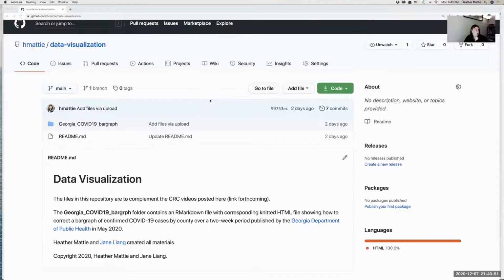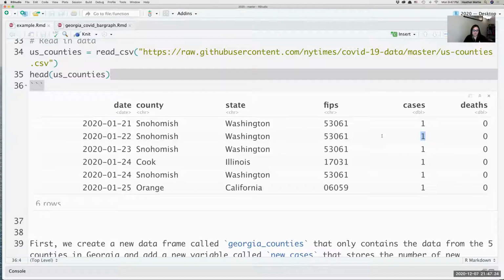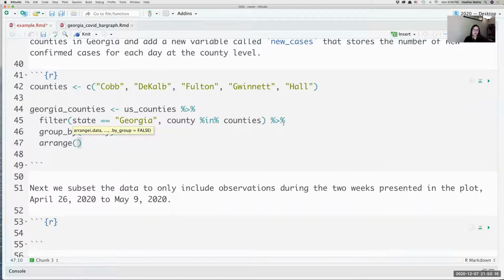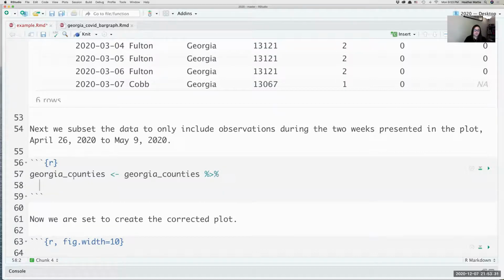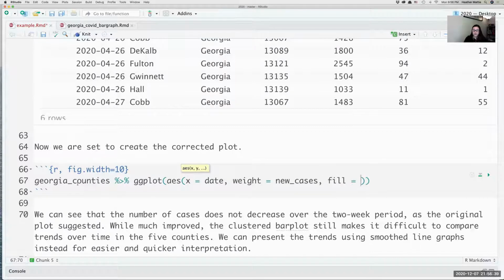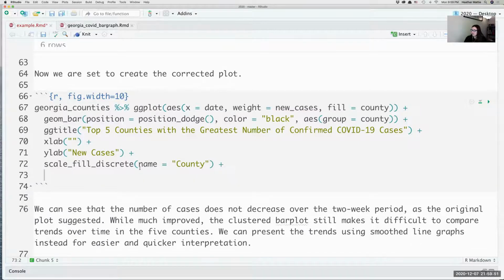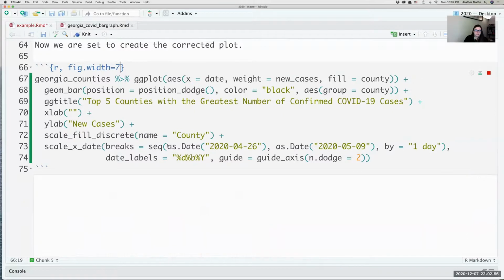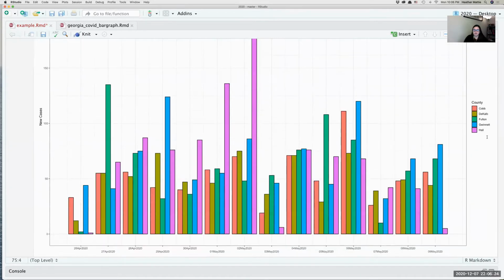Creating informative and accurate data visualizations for COVID-19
This video walks through how to correct a misleading bar graph that was published and used by health officials to make health policy decisions around COVID-19.

The issues with the visualization are presented along with step-by-step code on how to create a corrected version of the graph and how the insights gained from the corrected version differ from the original graph.